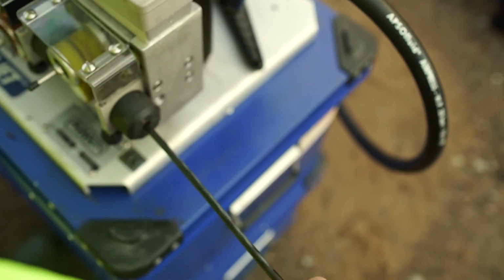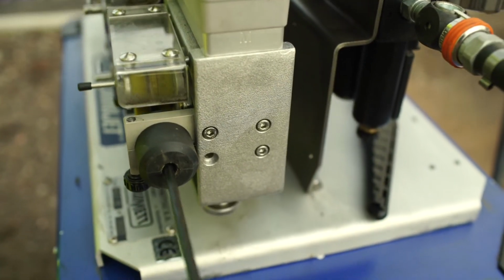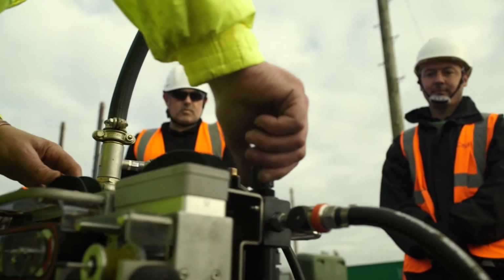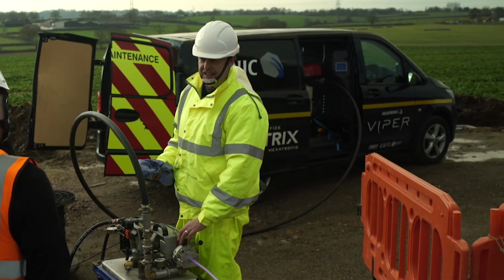Hexatronic UK Field Support Technicians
Hexatronic UK offers our customers on-site technical support with our Field Support Technicians. Readily available to assist our customers and to ensure all installations run smoothly.

Our team has the ability to travel across the country to support installers with their projects, providing guidance and technical advice when needed.